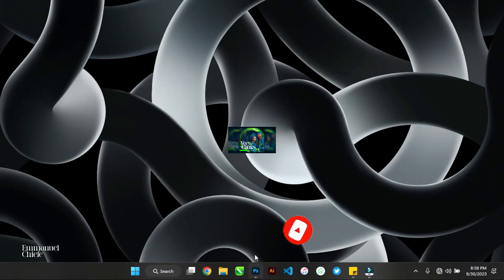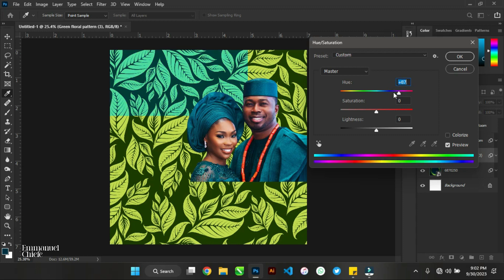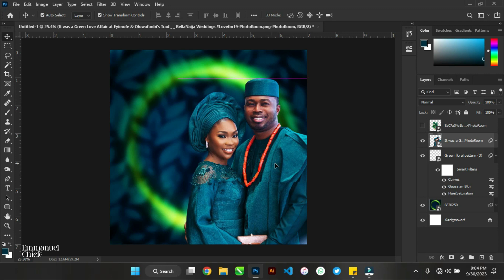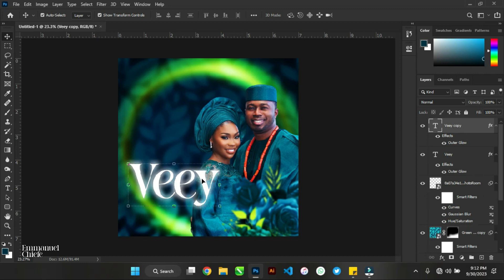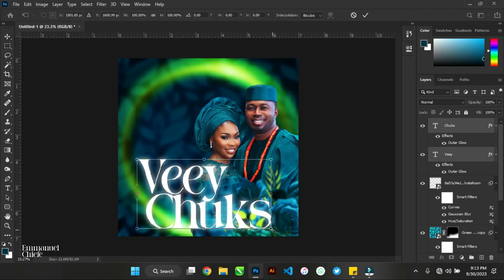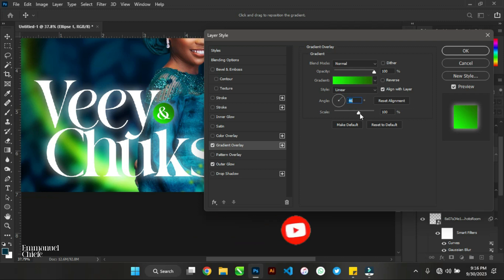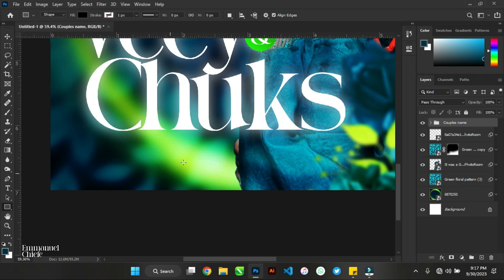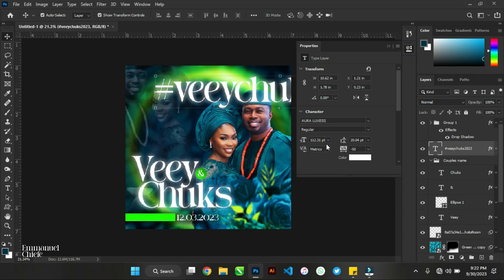How To Design an ELEGANT WEDDING BANNER - Photoshop Tutorial